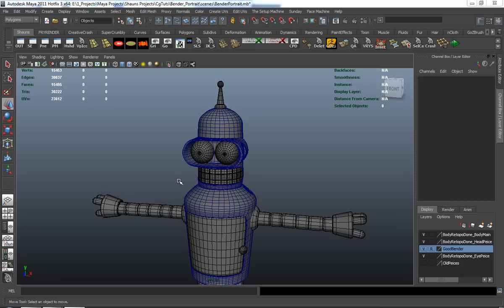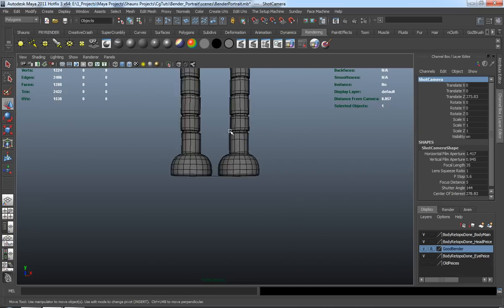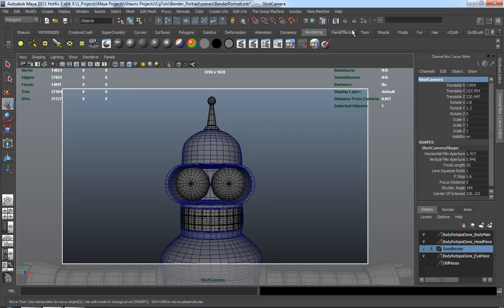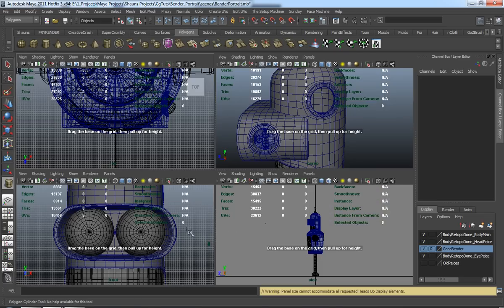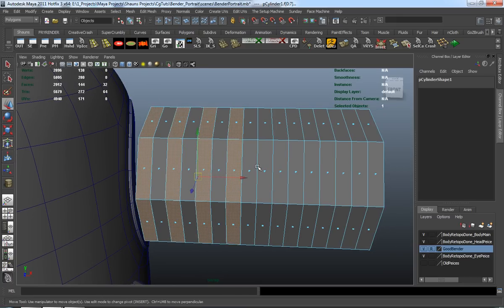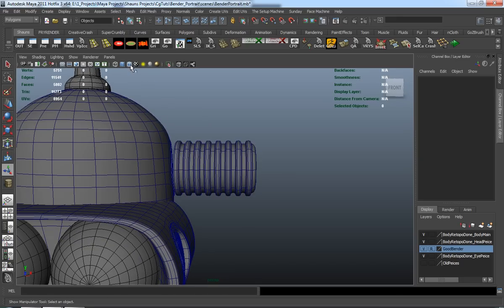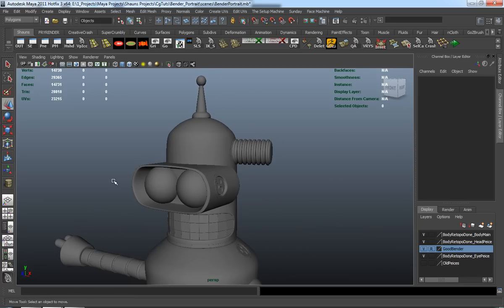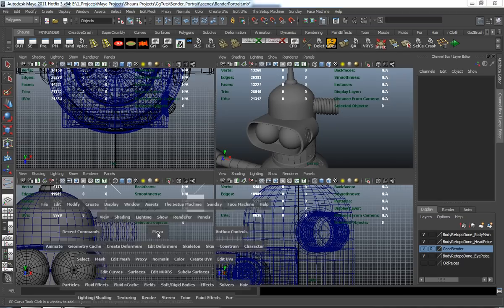'Jack On' - Creating a Futurama Inspired Bender Portrait with Maya, ZBrush and Photoshop - Part 1-5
Today we're launching a brand new two part tutorial for all you Furturama fans where you learn how to create an awesome portrait of Bender "Jacking On". As the goal of this tutorial is portrait creation rather then modeling, you'll learn how an existing model can be further modified and re-purposed to create an entirely new piece of art.

This will include exporting geometry to ZBrush for further detailing using alphas, retopoing the modified meshes back in Maya using NEX's powerful retopologizing toolset, building additional detail through polymodeling and spline techniques, UVMapping, creating textures in Photoshop and finally setting up the final portrait scene for rendering using V-Ray for Maya.